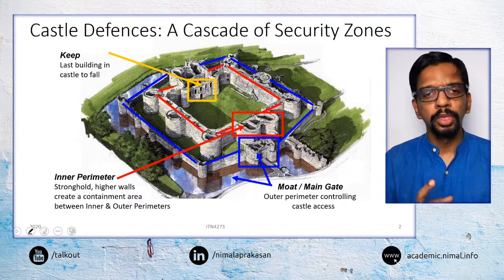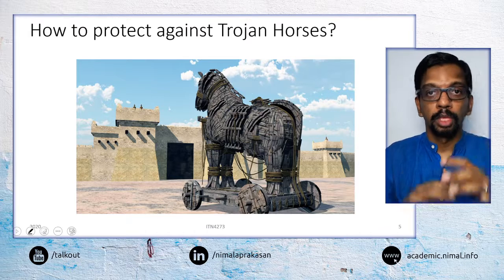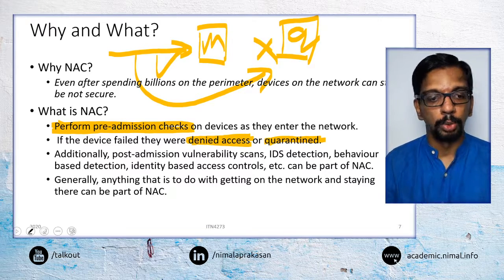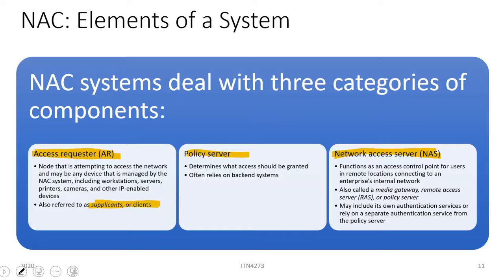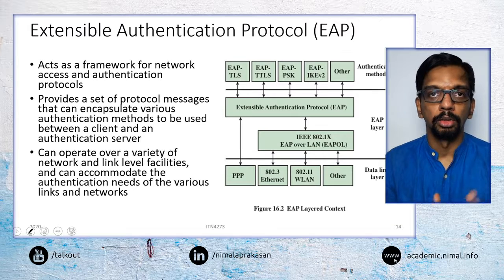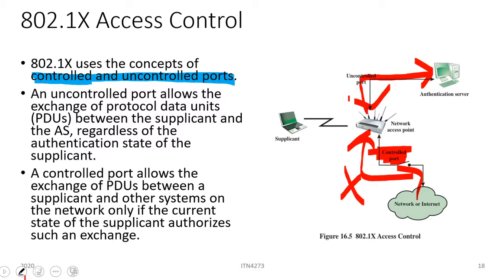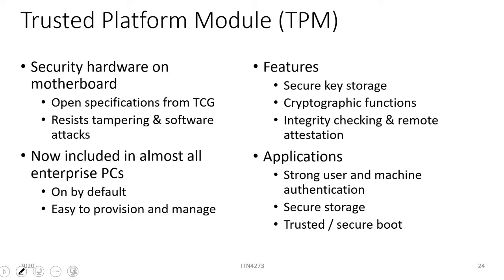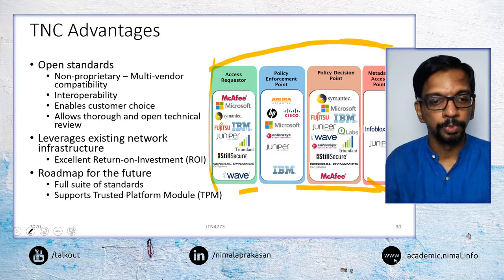Network Security - Lecture 02 - Network Access Control (NAC) - 2020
(Content based on Based on Network Security Essentials by William Stallings)